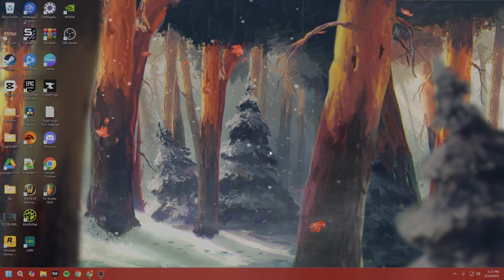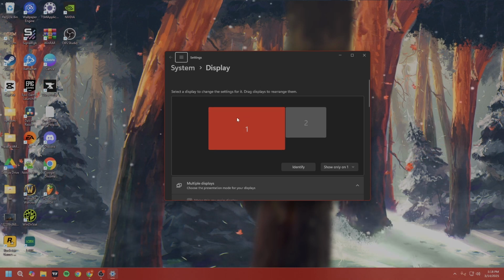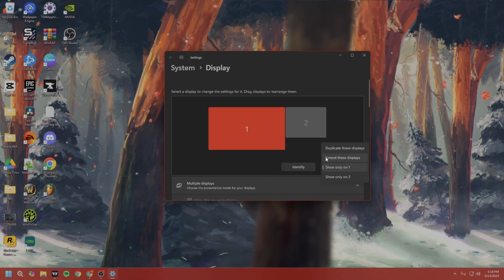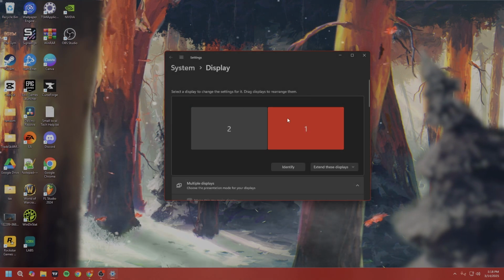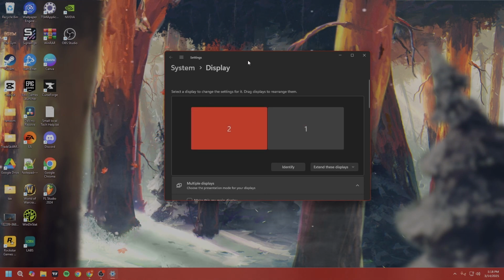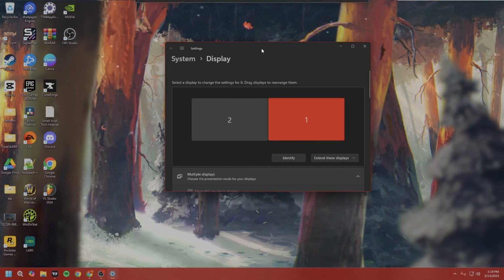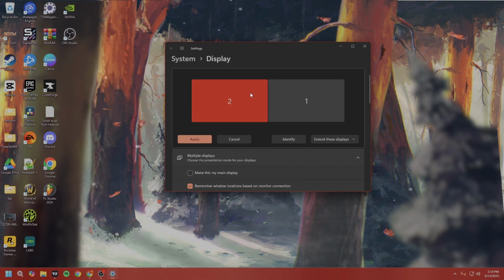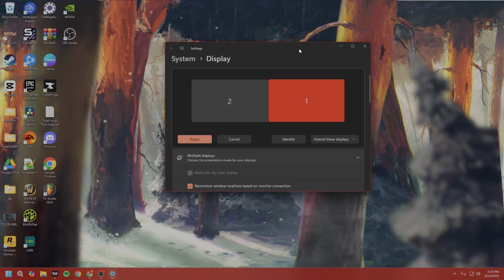How to Extend Your Desktop to Multiple Monitors on Windows 11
Learn how to extend your desktop to multiple monitors on Windows 11 with this easy step-by-step guide! Boost productivity or gaming by setting up dual or triple screens in minutes—no tech skills needed. I’ll show you how to connect, configure, and troubleshoot like a pro.